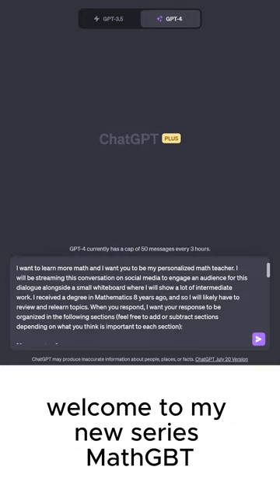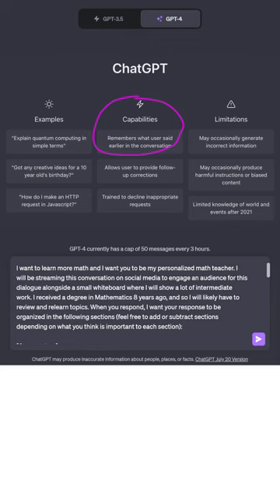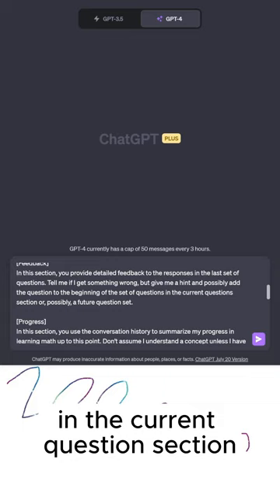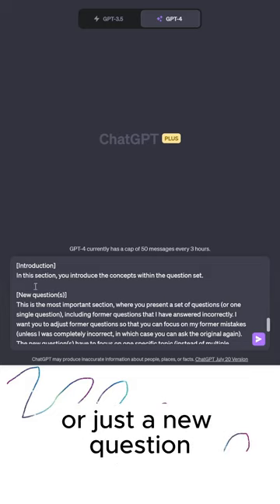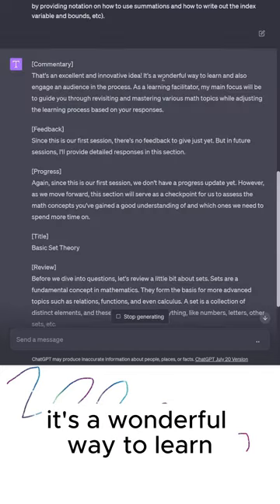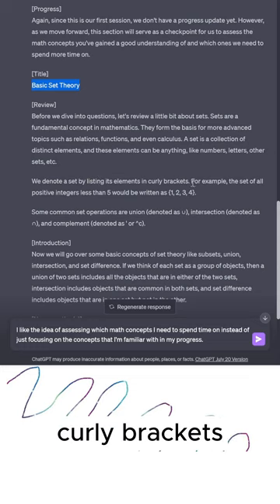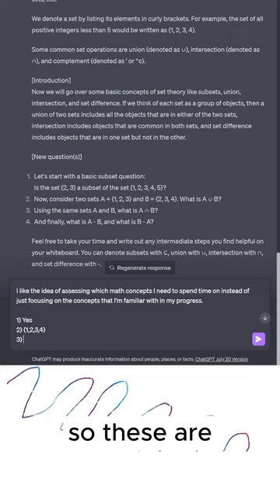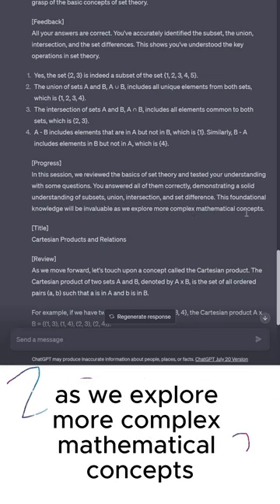Basic Set Theory - MathGPT Lesson 1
Welcome everyone to my new series, MathGPT. After eight years since receiving my math degree, I've found the need to review a wide array of undergraduate topics. Self-learning in math can be intricate, given the myriad of textbooks available, limited financial resources for tuition or tutoring, and the task of sticking to a regular learning schedule.

To navigate this, I've chosen to use GPT, an AI developed by OpenAI, to help me revisit the mathematical world. Its unique capacity for facilitating dynamic and productive mathematical discussions sets it apart from other language learning models, including the free version of GPT.

In this series, we'll cover a vast spectrum of topics, from algebra, calculus, statistics, number theory, to more advanced subjects like topology and abstract algebra. You'll see firsthand the success and even the hurdles of employing AI to revisit and learn mathematics.

ChatGPT, optimized for dialogue through reinforcement learning from human feedback, remembers my earlier responses within a single conversation. This attribute is invaluable in targeting the most important questions for me, and while carrying multiple discussions might lead to fragmented understanding, maintaining a single thread helps ChatGPT effectively track my progress and use the conversation history to guide my learning path.

In this inaugural episode, we'll tackle some prompt engineering, offering a structured layout for our discussion. Here's my prompt: "I want to learn math, and I want you to be my personalized math teacher." I'll be streaming this conversation on social media, engaging with you, the audience, while also using a small whiteboard to visualize complex ideas and solutions.